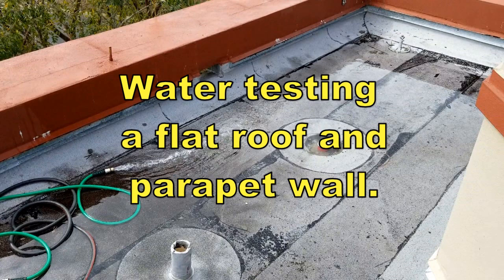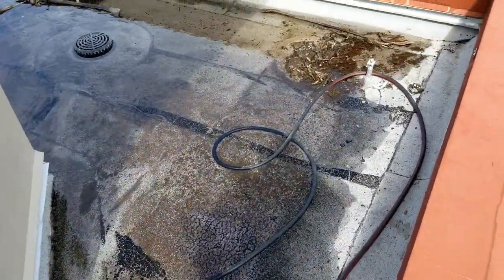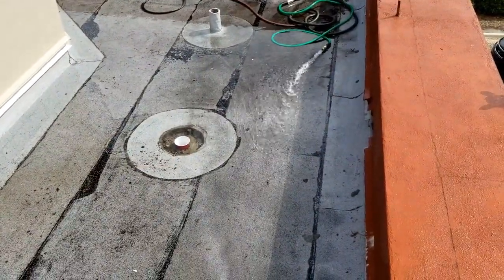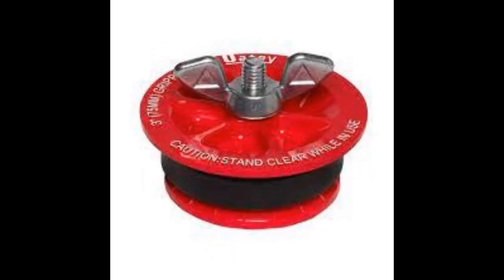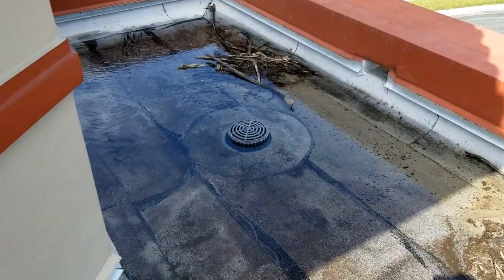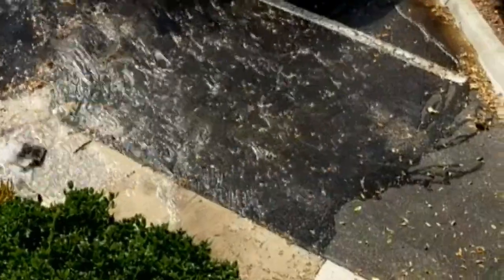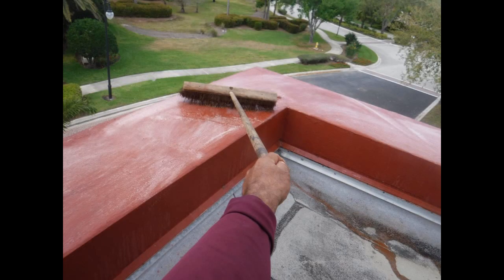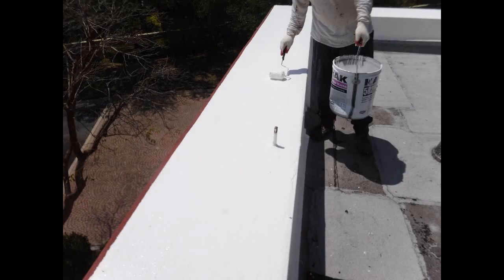Water Testing Flood Flat roof Roof Leak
Water testing modified bitumen flat roofing to see about narrowing down all the roof leaks. We flooded the flat roof only to find that most of the leaking is not coming from the flat roof at all.

Practical Roofing Concepts YouTube Channel